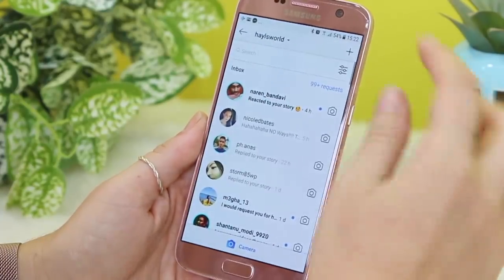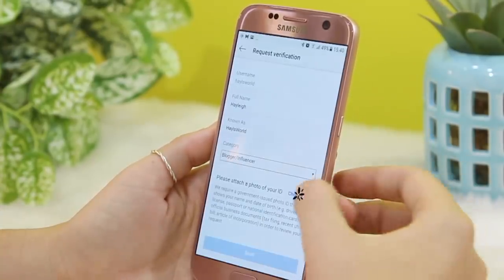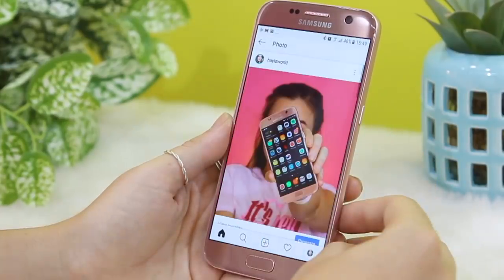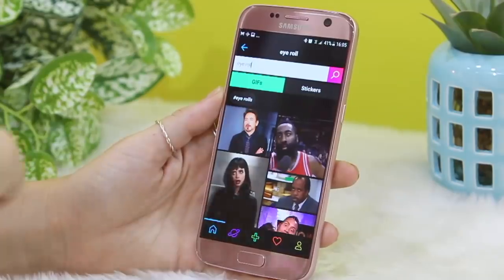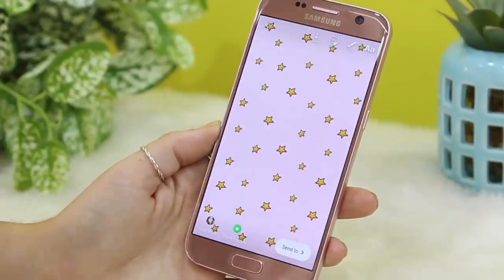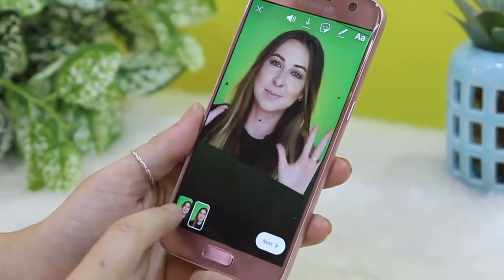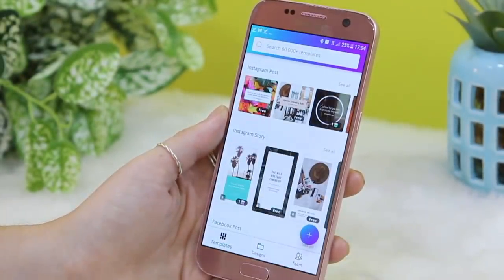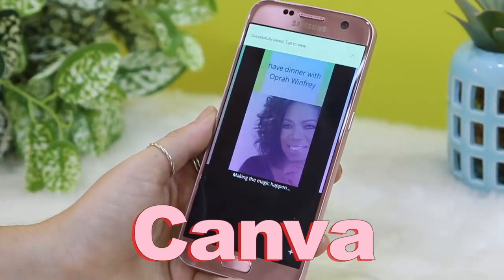NEW Instagram Stories Tips, Tricks & Hacks 2018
I hope you learnt something new and you're Instagram Stories are forever changed hehe.

Apps mentioned:
GIPHY
CANVA

• GEAR
Cannon 600D
Edit in Final Cut Pro X & Garage Band